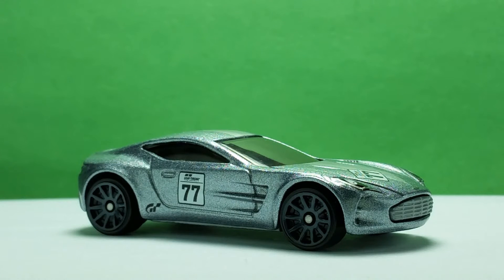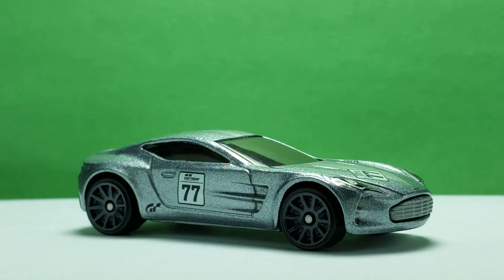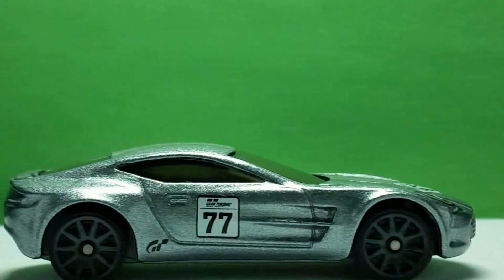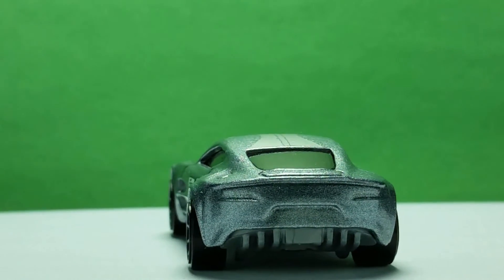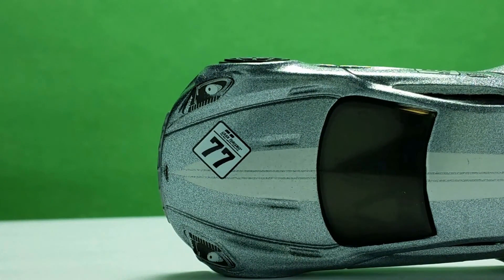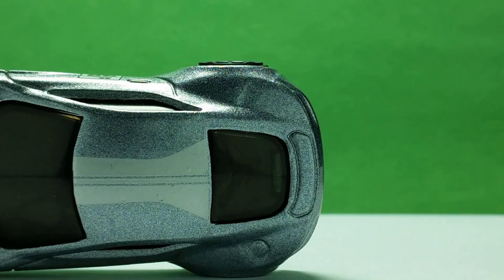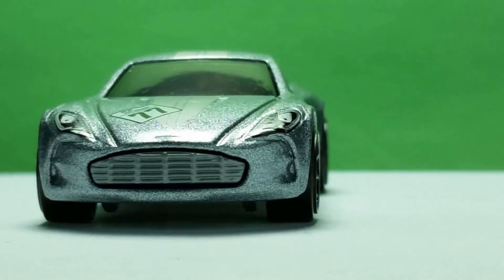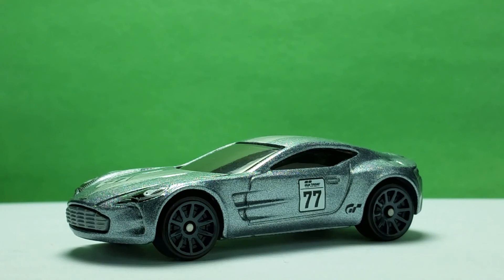Hot Wheels Aston Martin One-77 Gran Turismo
My video take on the Aston Martin One-77 Gran Turismo Edition by Hot Wheels. You can also view the photos of this model in the Diecast Collection Photoarts Collection page here.